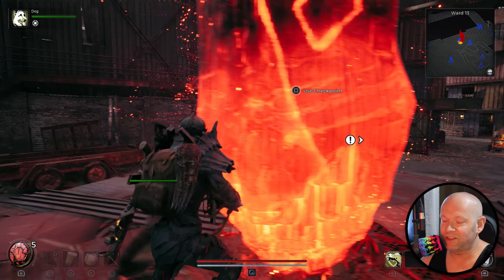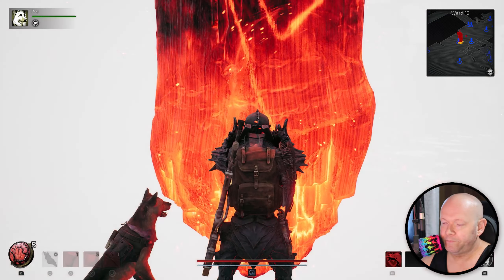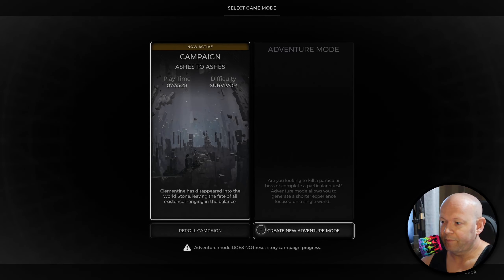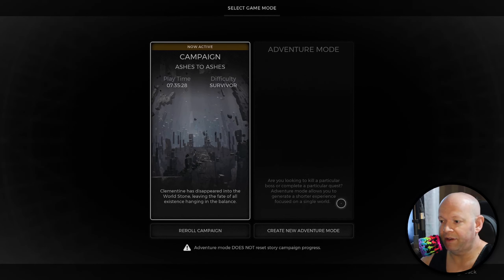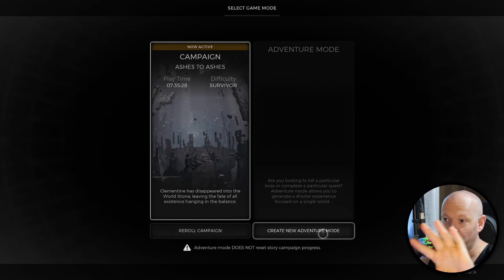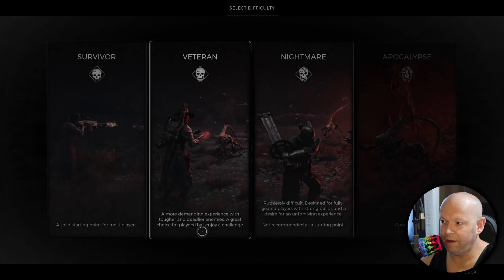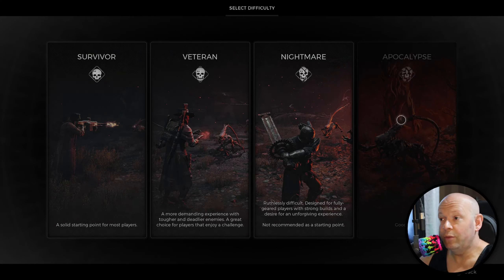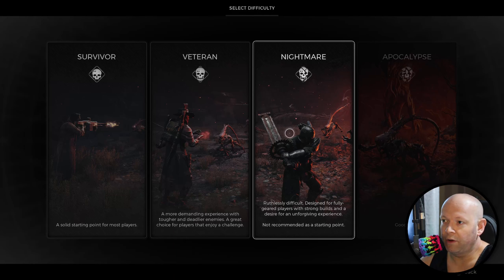Remnant 4 ● How To Change Difficulty & Access Adventure Mode - Rerolling Campaign Resets World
Go to a checkpoint tower in Remnant 2 to change your world settings, including difficulty and accessing adventure mode.